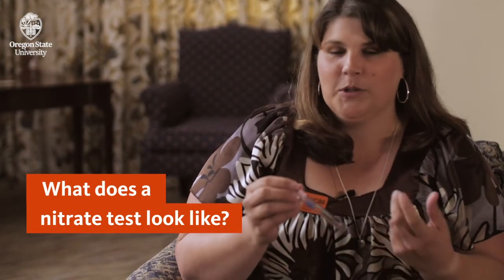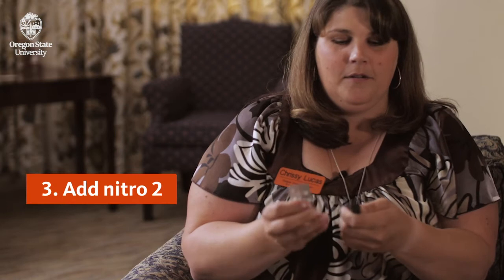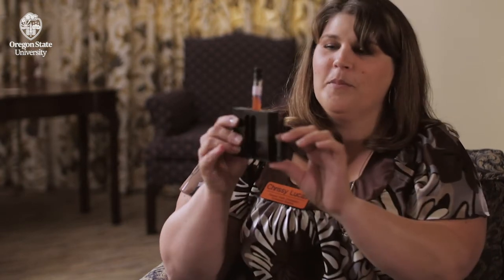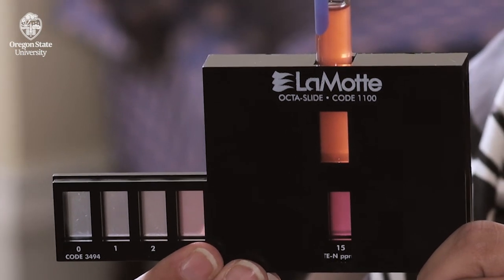Well Water Safety Module 4: Nitrate in Well Water